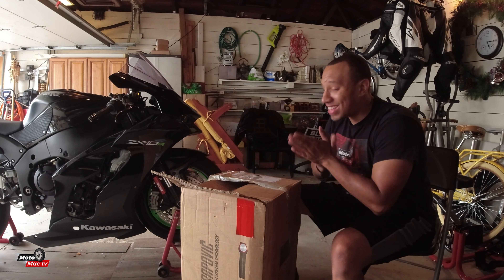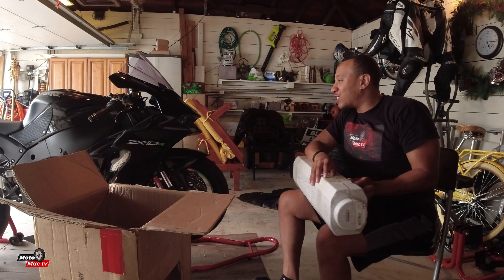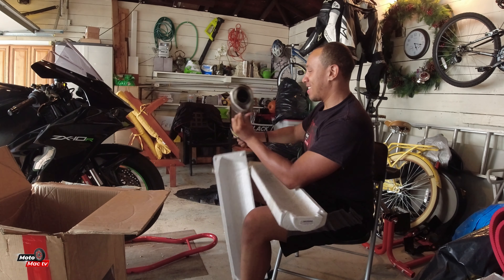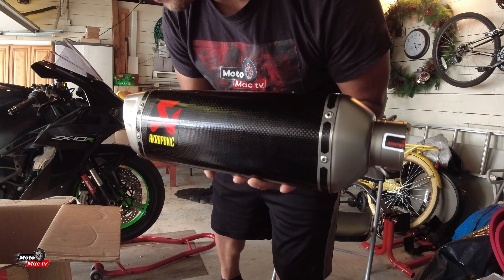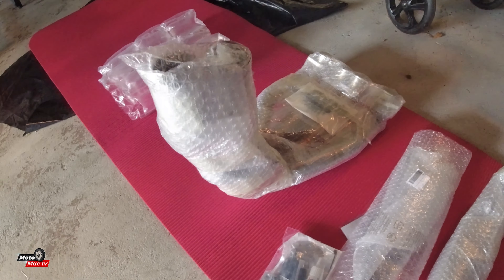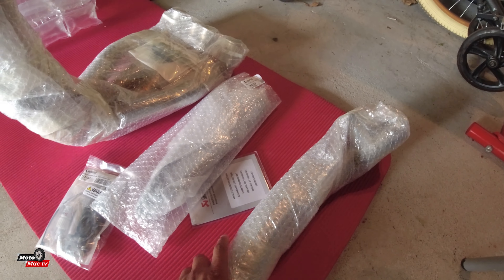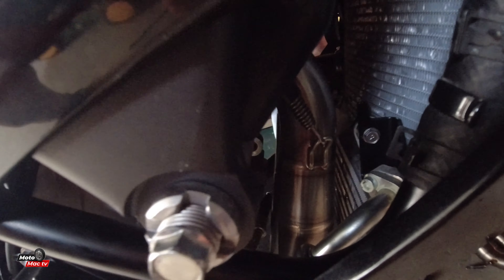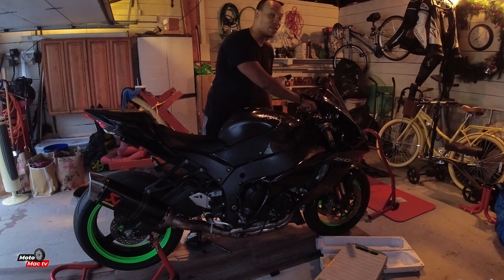2021 Kawasaki zx10r Akrapovic Full Racing Exhaust System Install!!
Finally decided to pull the trigger on a full exhaust system.  That system being an AKRAPOVIC.  Man I can't explain the level of frustration that we went through with the fairings of the Ninja! But! We got the job done and I LOVE the system.  The bike sounds, feels more powerful.  Looking forward for that ECU Flash in the near future.